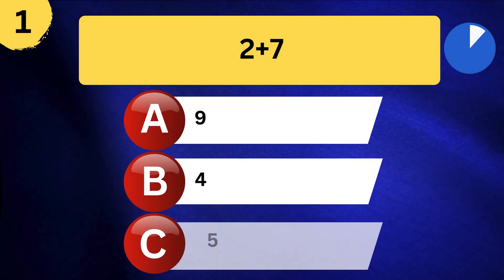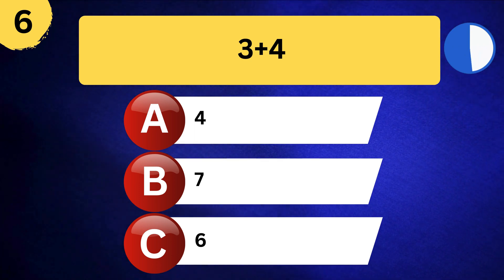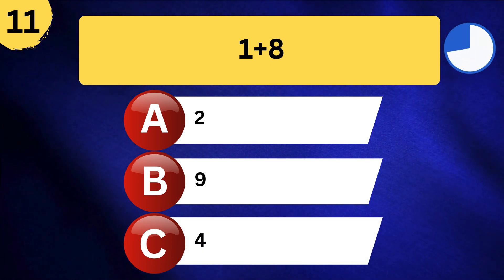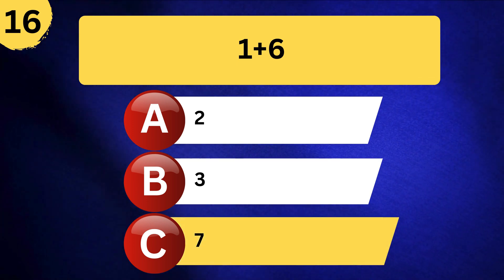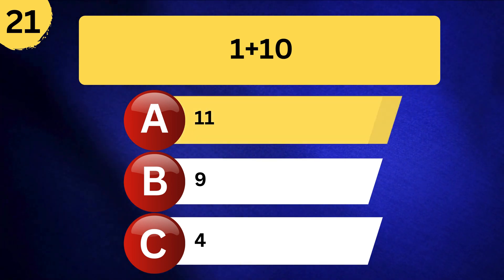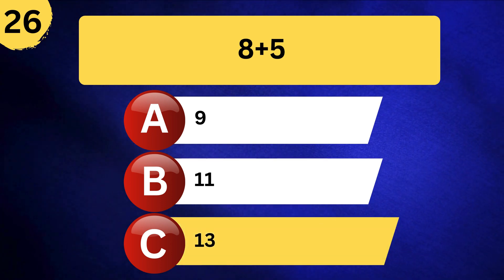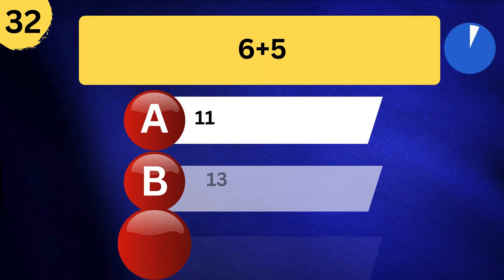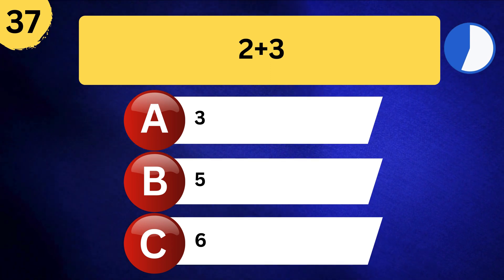Math Quiz for Kids - One Digit Addition - 1 of 2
Welcome to our dynamic and educational flash card quiz tailored for young learners in 1st and 2nd grade! In this video, we've assembled 50 engaging single-digit addition questions to challenge your child's mathematical abilities and make learning math an enjoyable experience.
🌟 Dive into a series of fun and interactive addition problems designed to reinforce basic math skills in a variety of contexts, from simple equations to real-life scenarios. It's a fantastic opportunity to solidify your child's understanding of addition and boost their confidence in tackling math problems!
🧠 This quiz isn't just about rote memorization—it's a chance for kids to:
Develop problem-solving strategies
Strengthen their grasp of numbers
Enhance mental math proficiency
Lay a strong foundation for future math learning
Encourage your child to engage with the addition problems presented in the video or turn it into a family activity by solving them together. After all, learning math is more enjoyable when it's a collaborative effort!
Here's a glimpse of some of the addition questions featured in this video:
1 + 4 = ?
3 + 6 = ?
7 + 2 = ?
5 + 8 = ?
9 + 0 = ?
Throughout video 1 and 2, we cover all addition tables from 1 to 10.
We're dedicated to making math fun and accessible for kids of all ages!
Do you have any ideas for future quizzes or specific topics you'd like us to explore? Thank you for joining us, and let's embark on a fun-filled journey of mathematical discovery together! 🧮📚👧